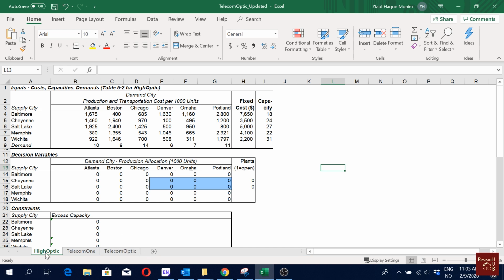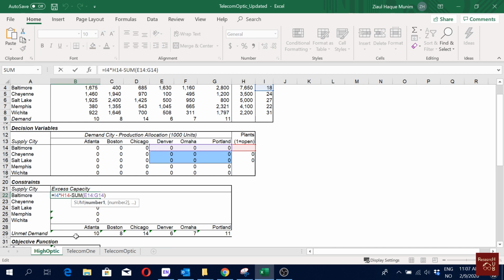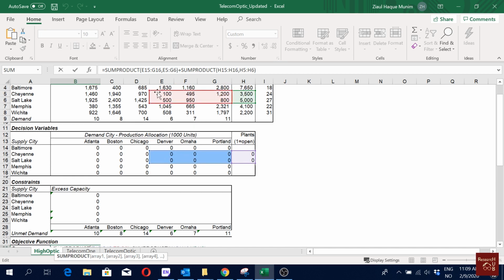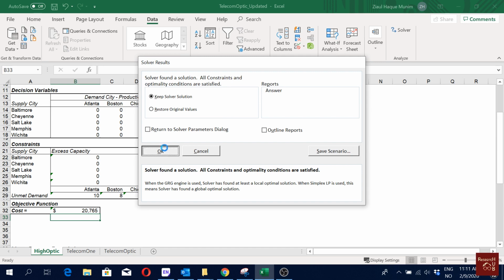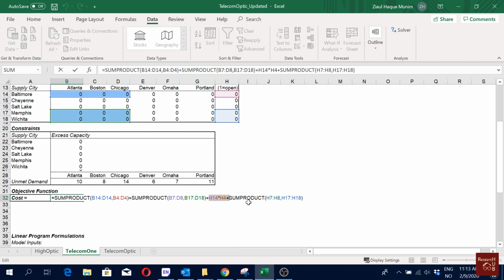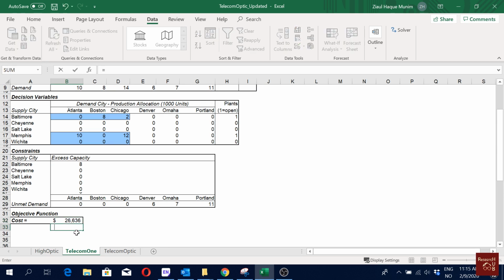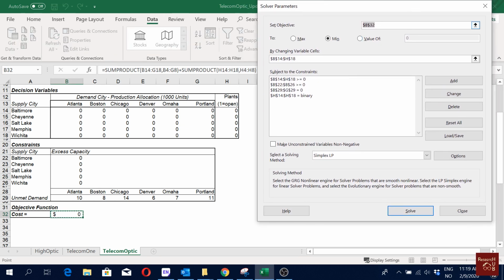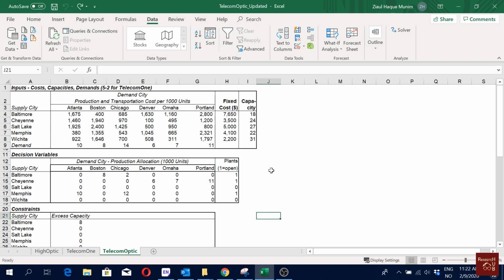SCM (4): Mixed integer linear programming | Network optimization models for demand allocation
Mixed integer linear programming for network optimization problems of demand allocation to production facilities. The case of HighOptic, TelecomOne and TelecomOptic from the Supply Chain Management book by Chopra and Meindl.